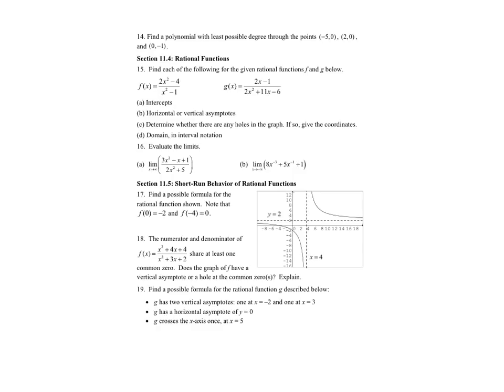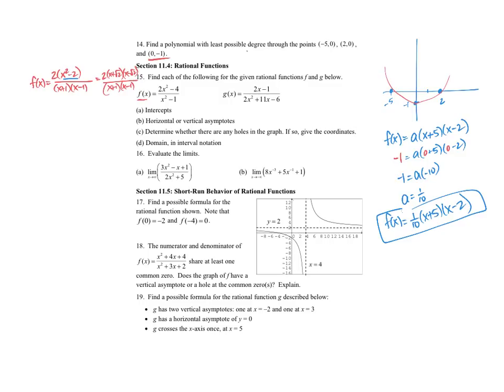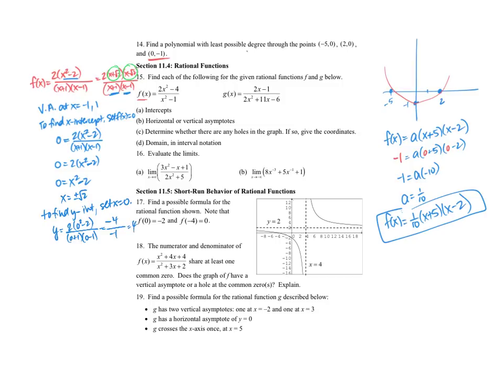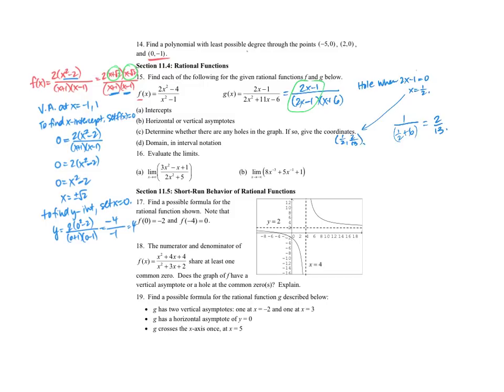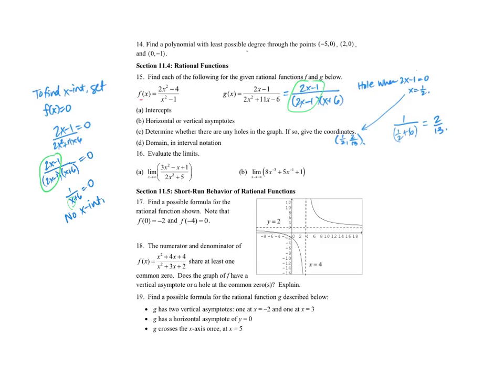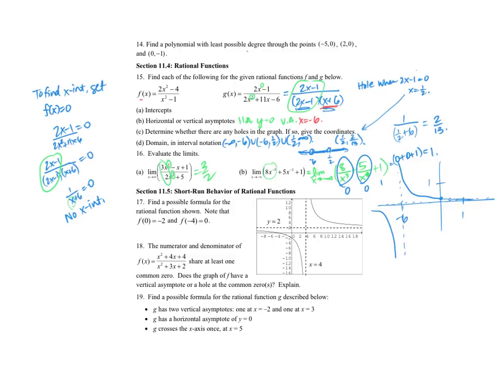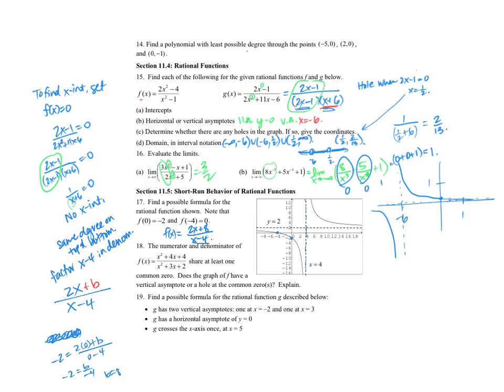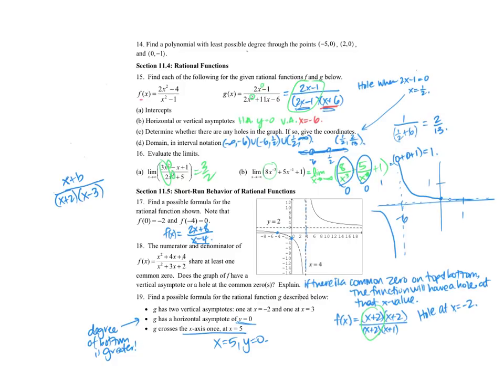Prep for Calc Final Ex Rev FA18 Page 3